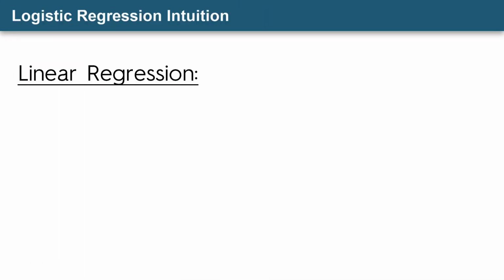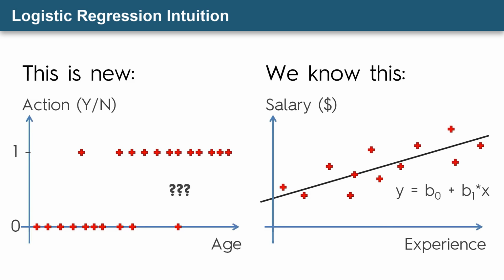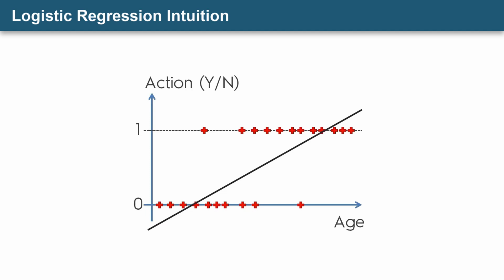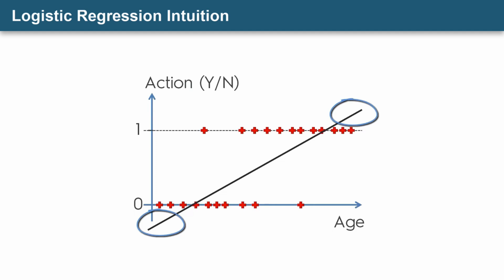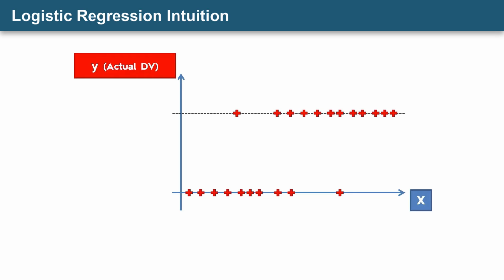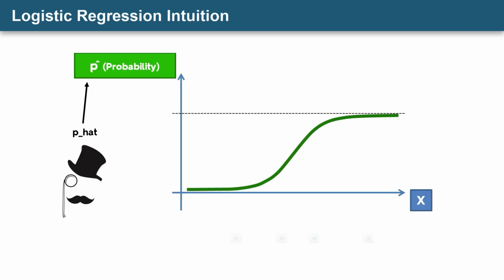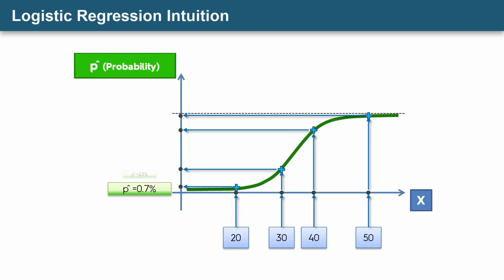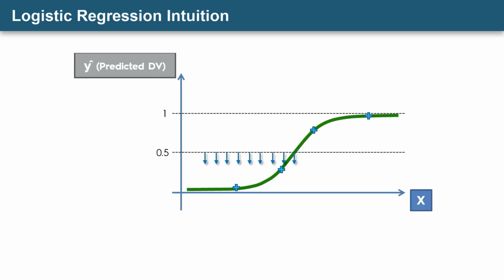Logistic Regression Intuition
Logistic Regression is a statistical model used for binary classification that predicts the probability of an outcome using the sigmoid function. It transforms linear combinations of input features into probabilities, making it suitable for tasks like spam detection and medical diagnosis.